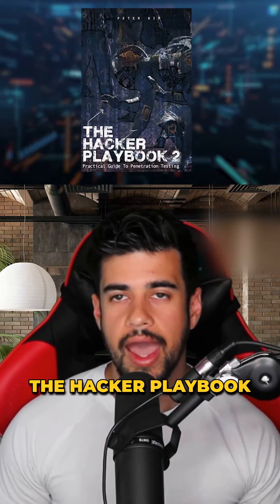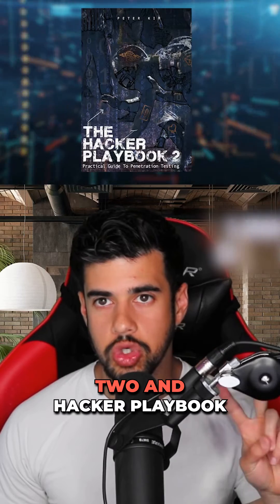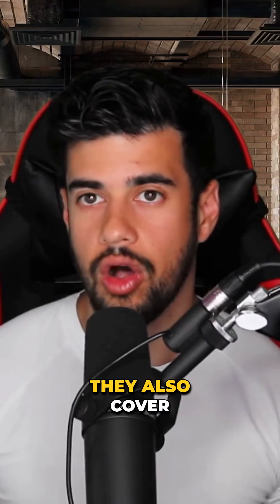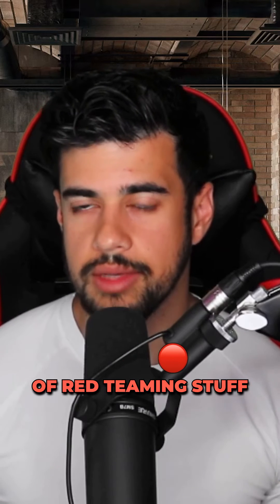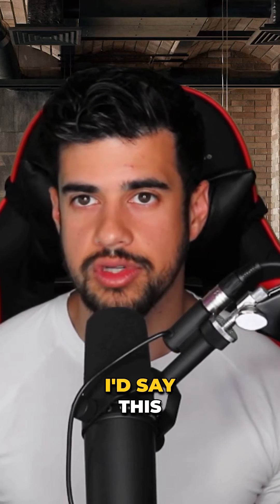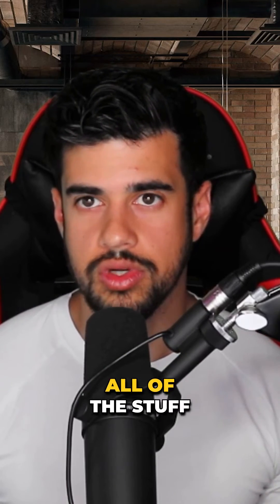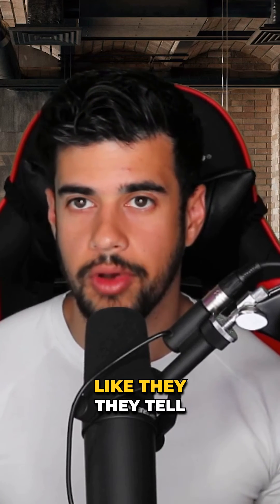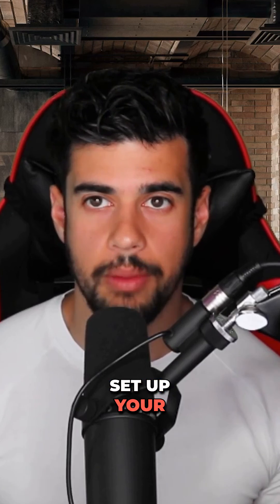Add These CyberSecurity Books to Your Reading List